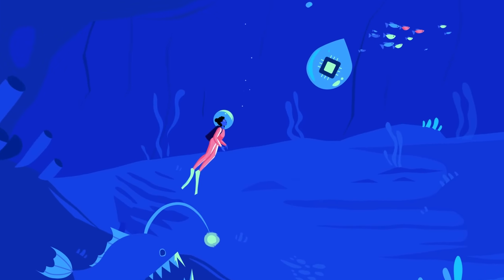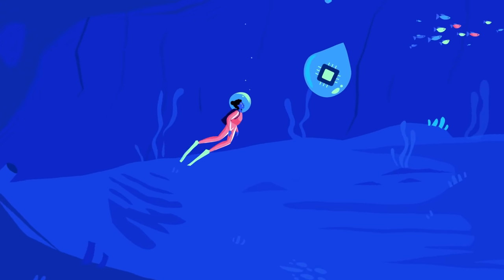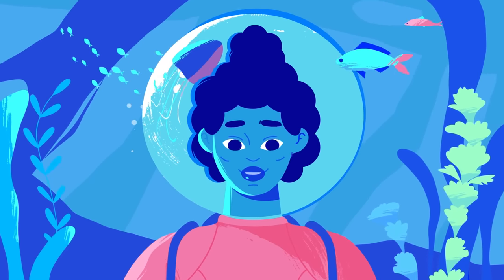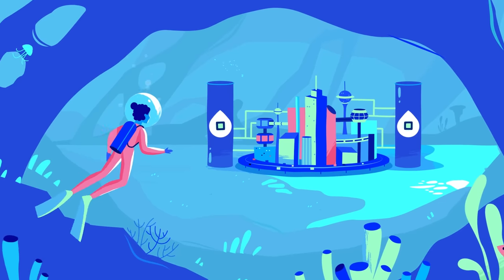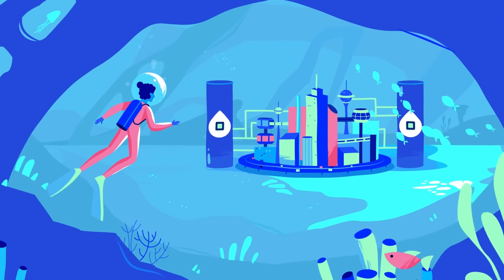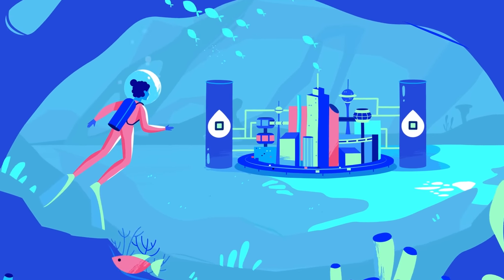Introducing Premium Droplets by DigitalOcean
Introducing Premium Droplets on DigitalOcean. Starting at just $6/month, you can choose some of the latest Intel and AMD processors around. Backed by NVMe drives, Premium Droplets are perfect for high-traffic applications that require peak performance at a minimal price.